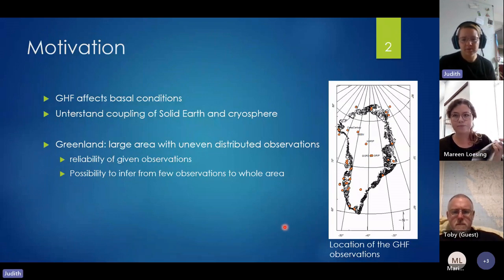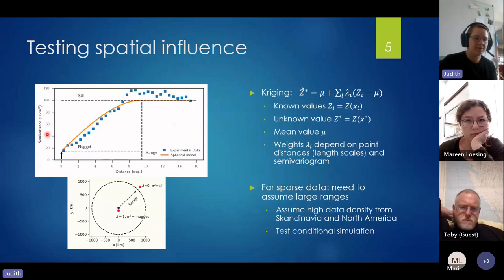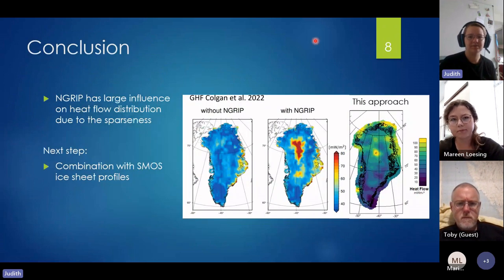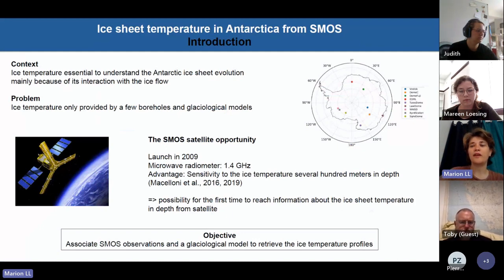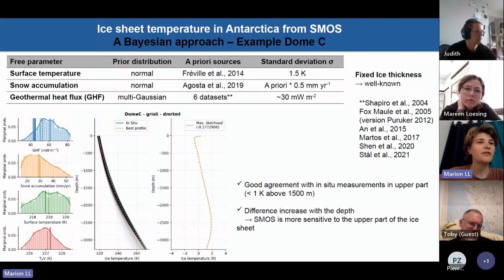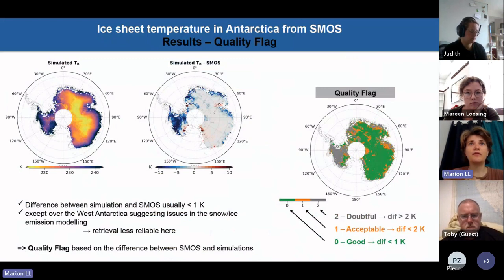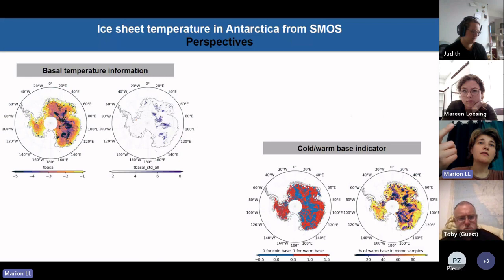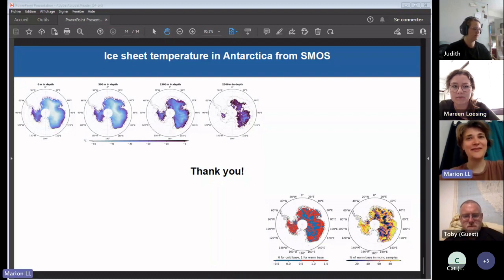Ice sheet temperature from satellite observations - Marion Leduc Leballeur & Judith Freienstein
Ice sheet temperature from satellite observations